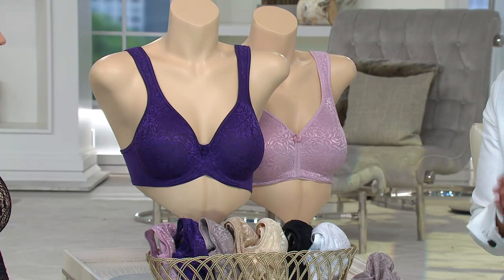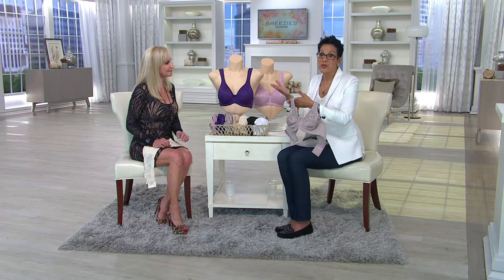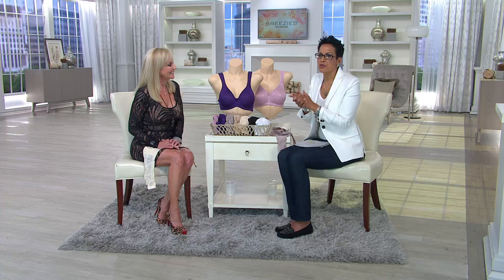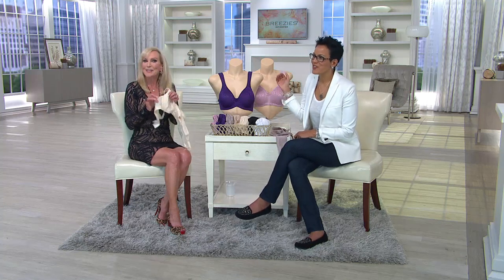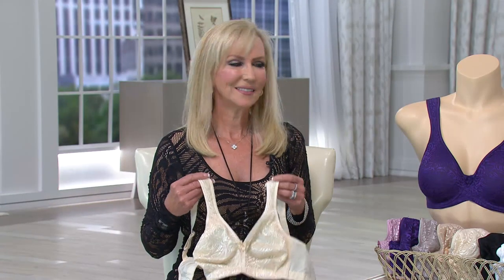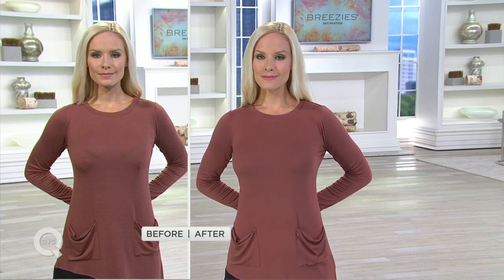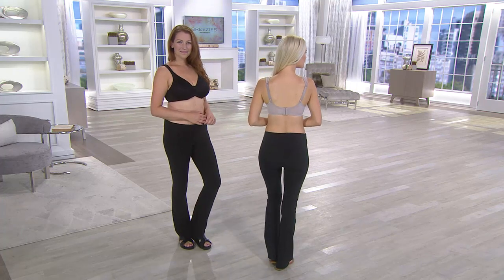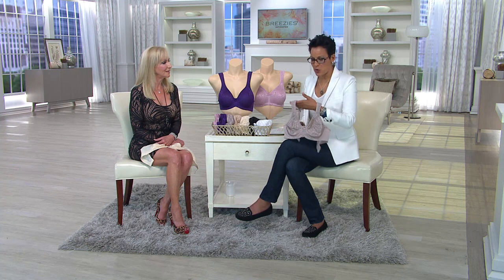Breezies Wild Rose Seamless Wirefree Support Bra with Rachel Boesing